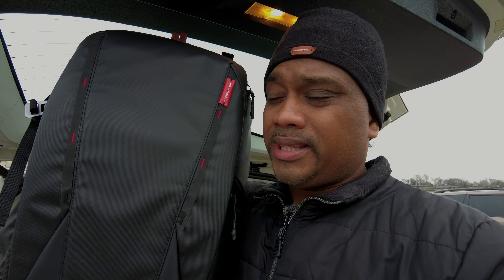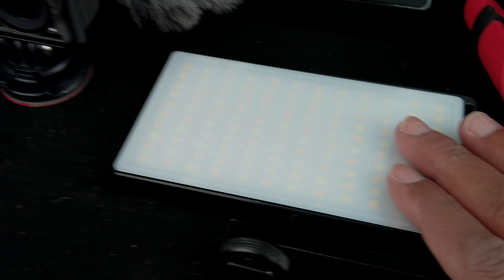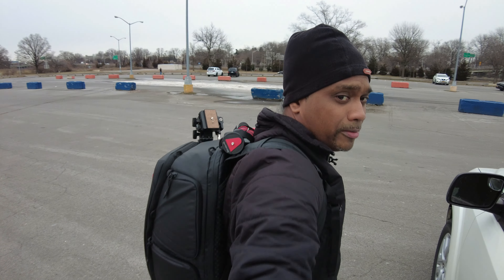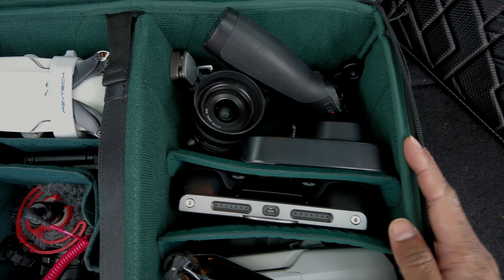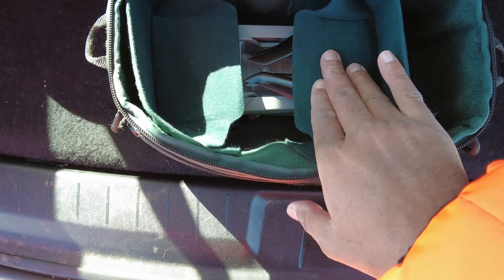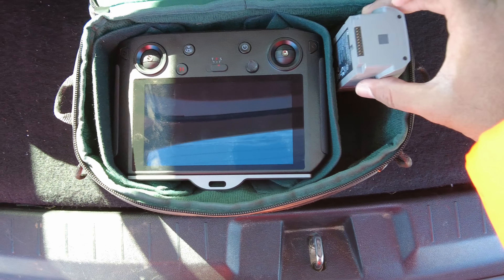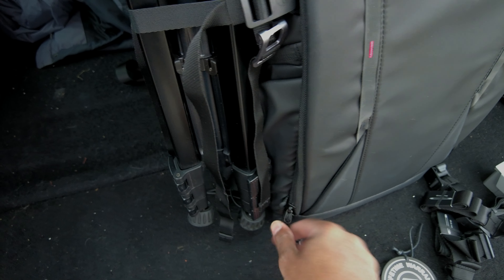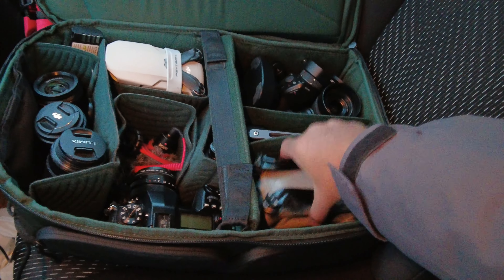BEST CAMERA BAG for ALL your DRONE GEAR 2021 / HANDS ON!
The Perfect Backpack!
The Everyday Workhorse Camera Bag!
Carry all your Gear with you Safely and Securely!